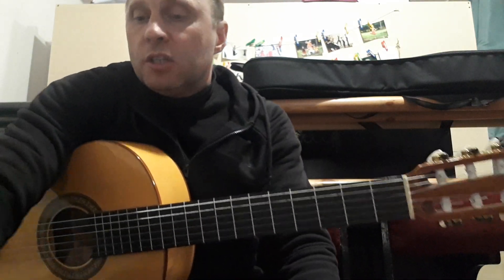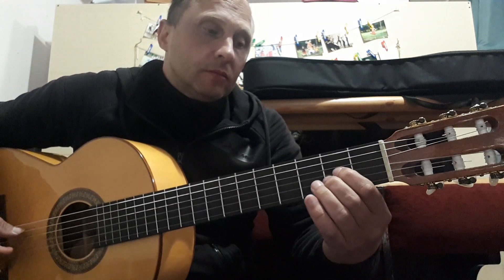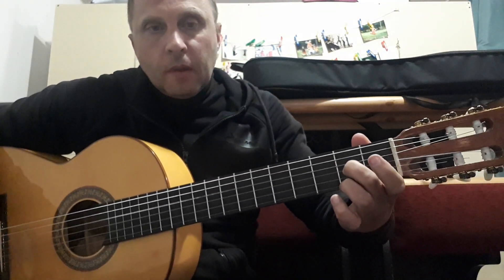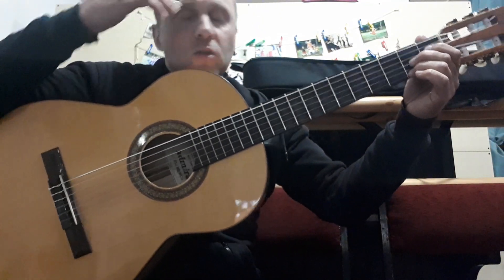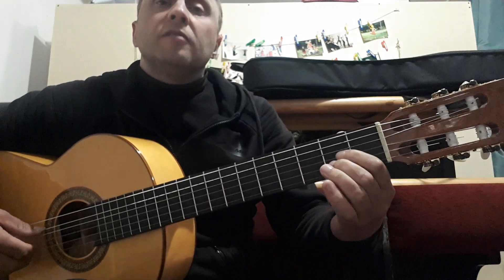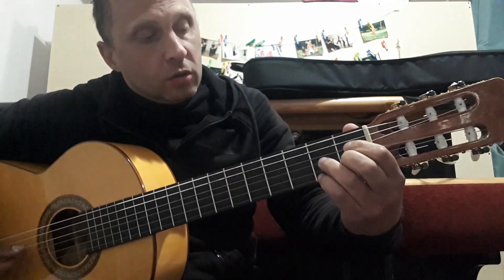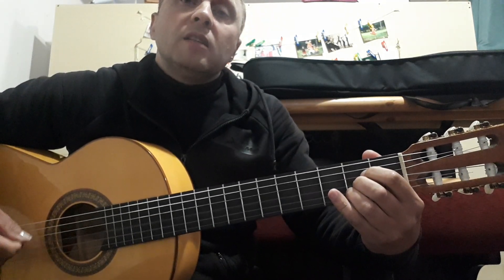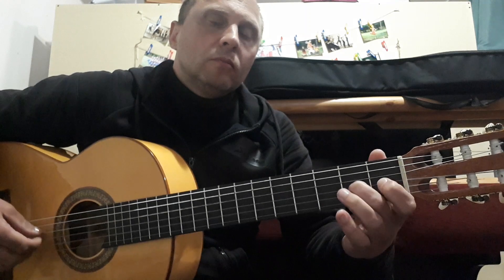Очень Лёгкий и Красивый Этюд (Прелюд).М.Каркасси.Урок